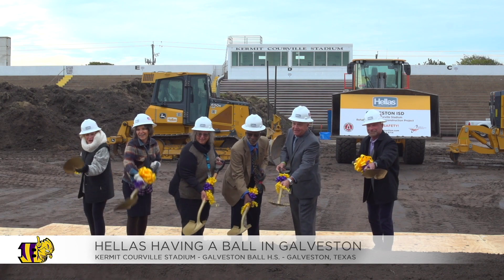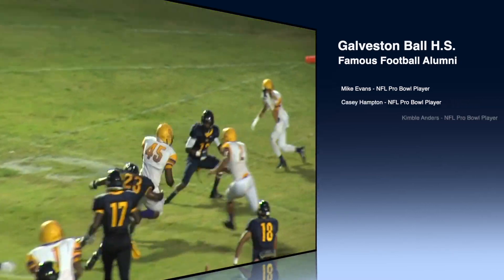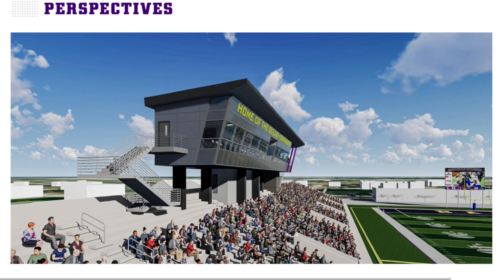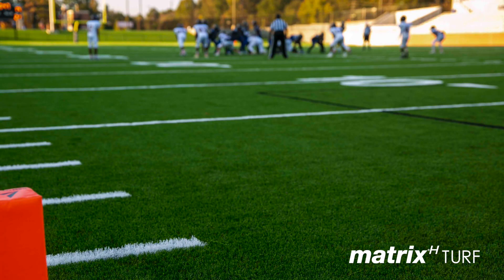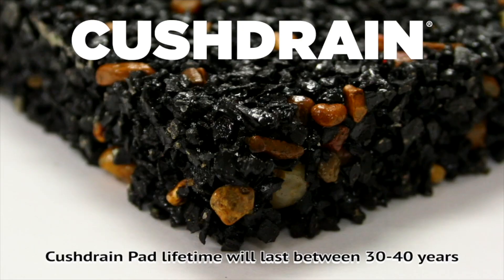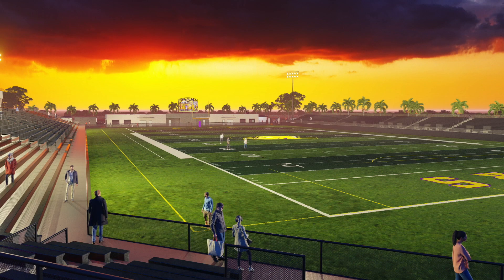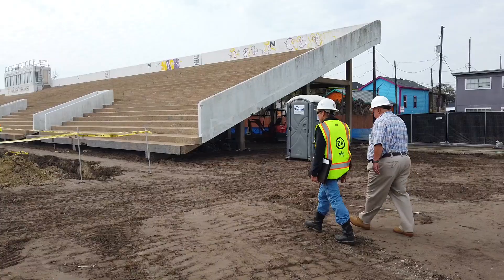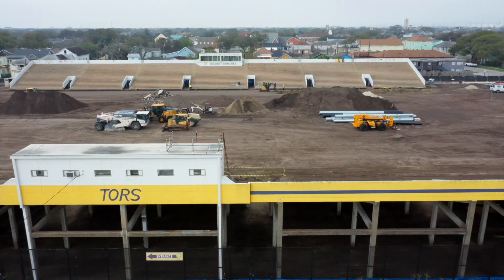The Hellas Group Having A Ball In Galveston at Kermit Courville Stadium | Galveston, Texas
The Hellas Group is installing Matrix Helix® monofilament synthetic turf at Galveston ISD's Kermit-Courville Stadium. The Hellas Group is also installing a Cushdrain® shock pad below the surface to absorb shock and improve field drainage. The Tors of Galveston Ball are getting almost a complete make-over at this classic stadium. “We are keeping the cement that has stood almost 85 years and a lot of hurricanes plus adding new bleachers,” says Galveston ISD Superintendent Jerry Gibson. “We are also putting in new restrooms, locker rooms, field house and of course the Matrix Helix turf by The Hellas Group,” adds Gibson. “I’ve had a great relationship with The Hellas Group, who installed a similar turf system at my former school district in East Texas Marshall High School.” “When you do good work people come back for more,” says Galveston ISD Director of Athletics Bob Jones. “We’re going to go with Matrix Helix turf," adds Jones “The best turf on the market.” “The turf itself is one of the fastest and safest types of turf that you can play on,” according to Business Development Manager of The Hellas Group Tony Heath. “Our monofilament Matrix Helix is what the NFL is playing on as The Hellas Group has installed this same Matrix Helix turf system in 11 NFL facilities.” The Hellas Group is also installing Ecotherm® infill at Kermit-Courville Stadium, which will keep the field temperatures 30 degrees cooler than traditional black crumb rubber.